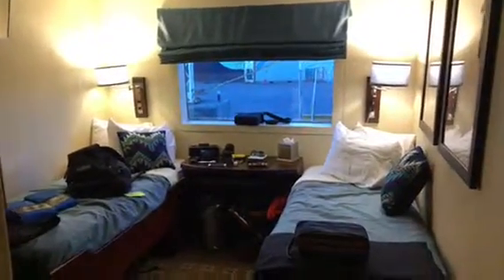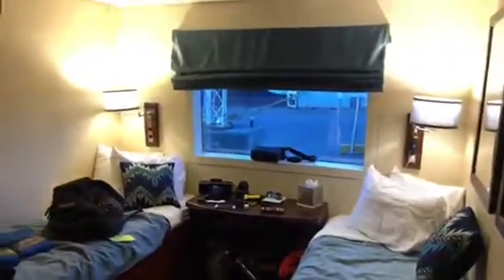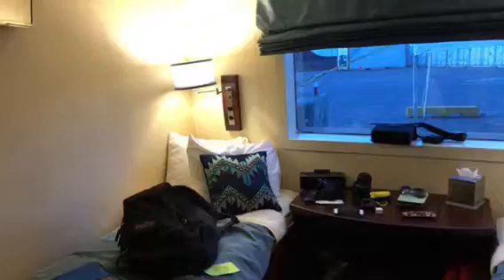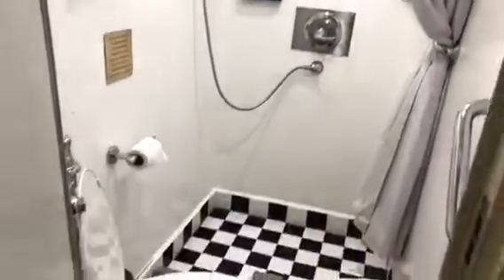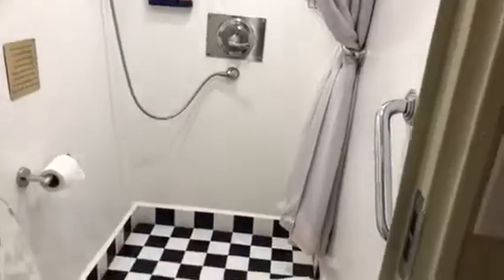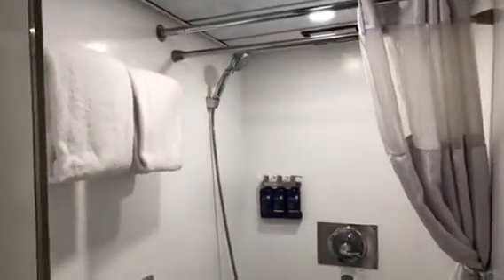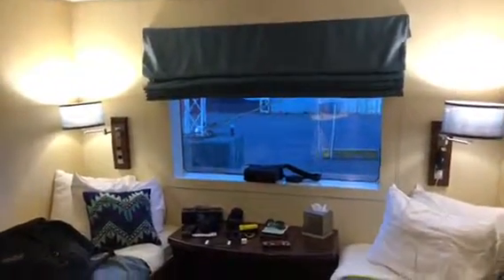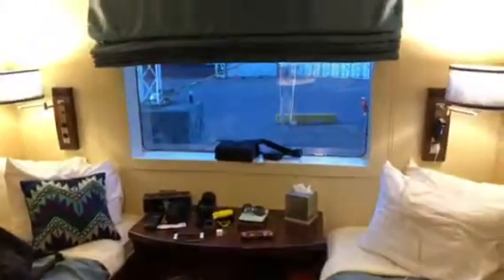UnCruise cabin for Bob & Eydielou